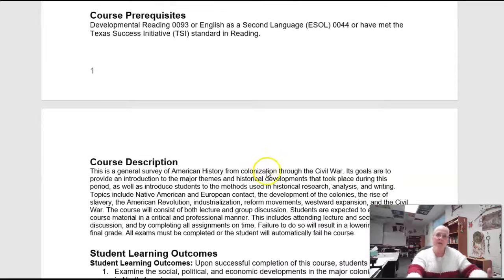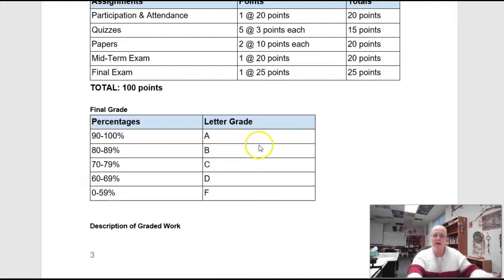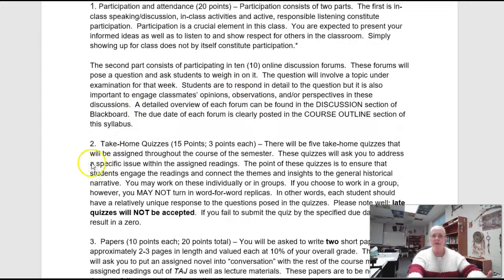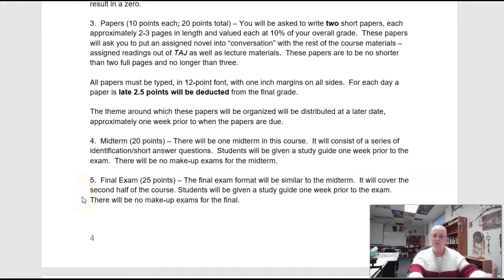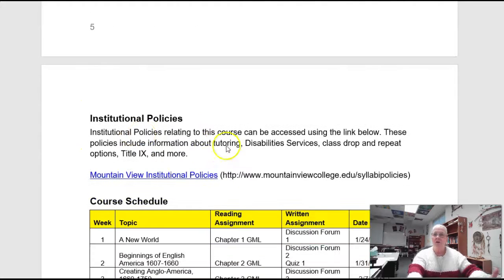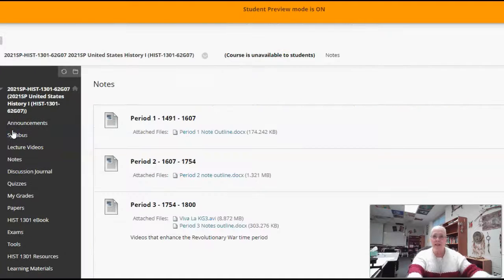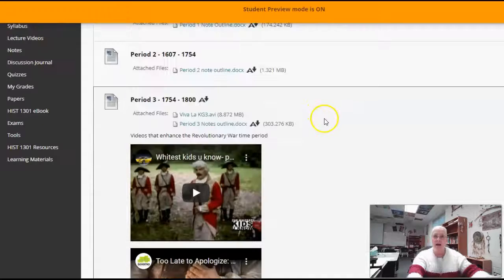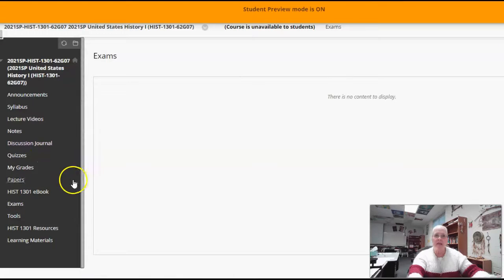Welcome video spring semester